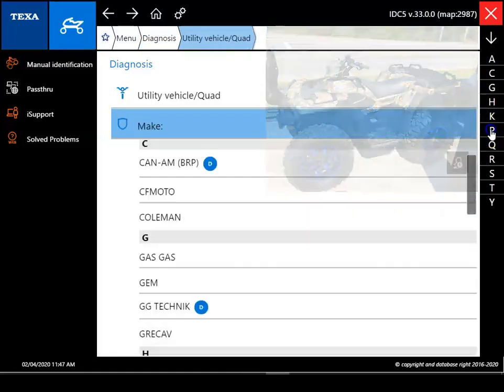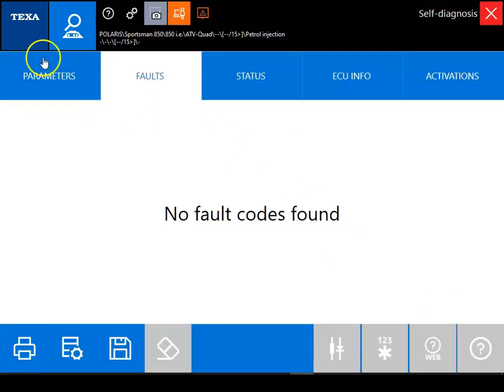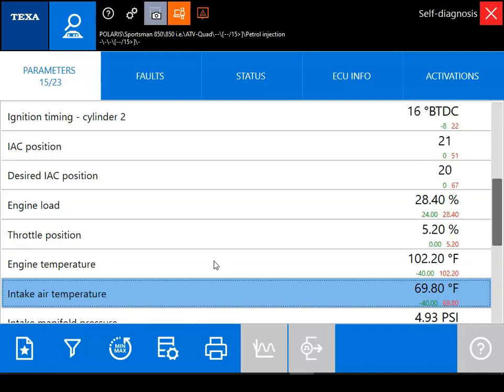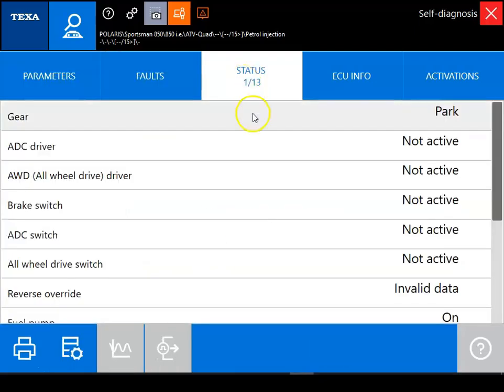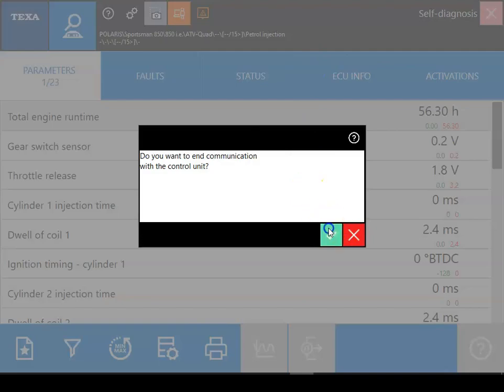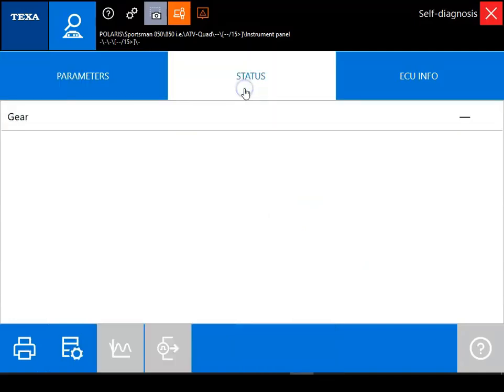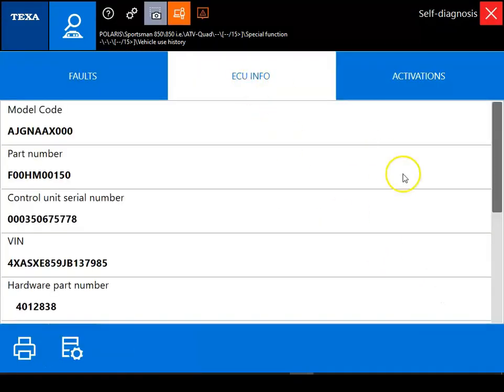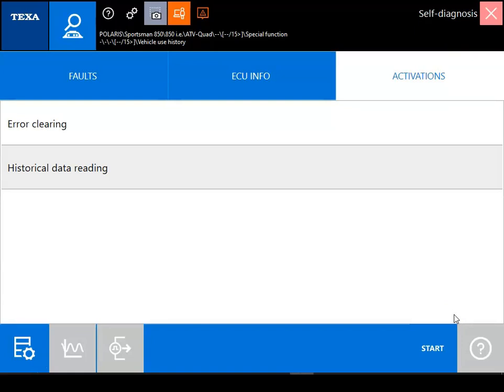TEXA on a 2018 Polaris Sportsman 850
In this video, our Marine and Powersports product Manager, Tim Rodabaugh, walks through using TEXA on a 2018 Polaris Sportsman 850.